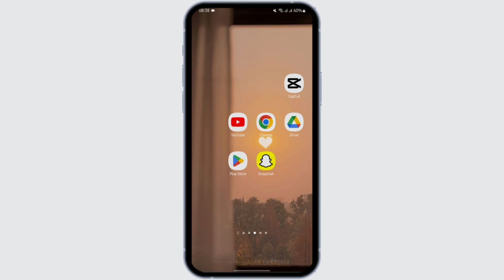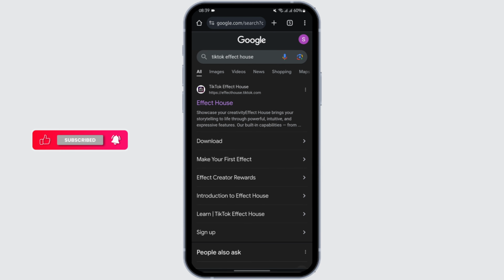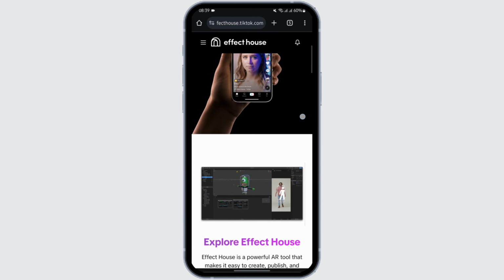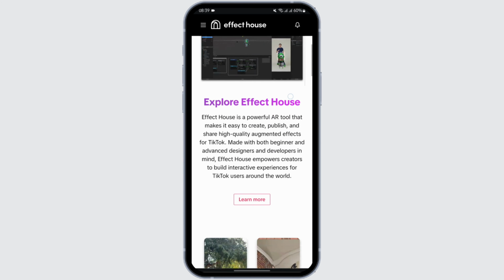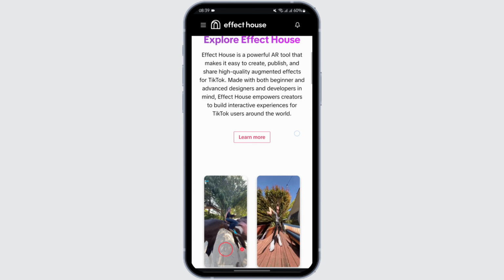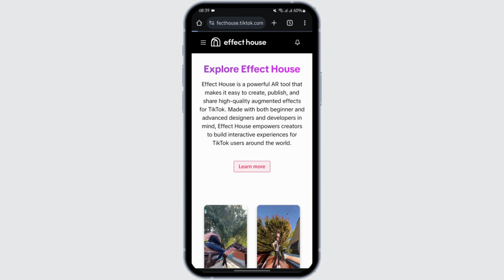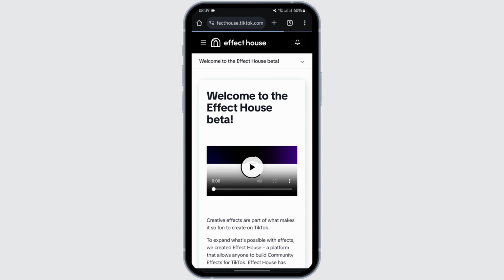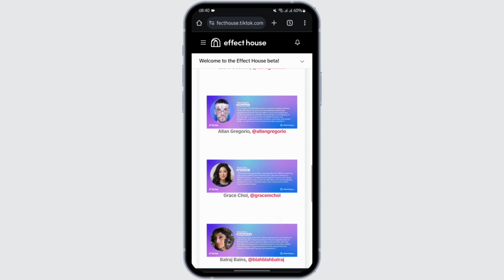How To Create Your Own Effects On TikTok 2024 (FULL GUIDE)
In this tutorial, we'll walk you through the entire process of creating your own effects on TikTok, from conceptualization to implementation, ensuring that you can unleash your creativity to its fullest potential.

👋 Welcome to Tutorial On Official Help Desk! In this video, we'll provide you with a comprehensive guide on how to create your own effects on TikTok in the year 2024. If you're eager to add a unique touch to your TikTok videos by designing your own effects, you're in the right place.

Topic We will Cover:
- The significance of custom effects in enhancing the visual appeal and creativity of TikTok content, and why learning to create your own effects is valuable.
- Detailed instructions on how to create your own effects on TikTok, including leveraging TikTok's editing tools and effects studio.
- Tips and tricks for designing and implementing custom effects that align with your artistic vision and content style.

Don't forget to like the video if you found it helpful, and share it with others who might also want to unleash their creativity on TikTok with custom effects in 2024.

📱 Timestamps:

0:00 - Introduction
0:05 - How To Create Your Own Effects On TikTok
0:15 - Full Guide Step-by-Step